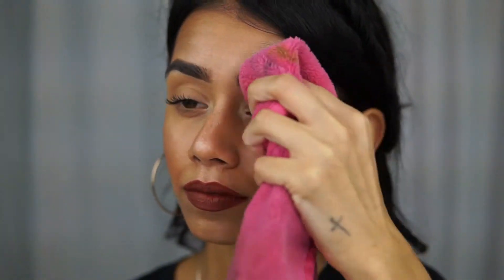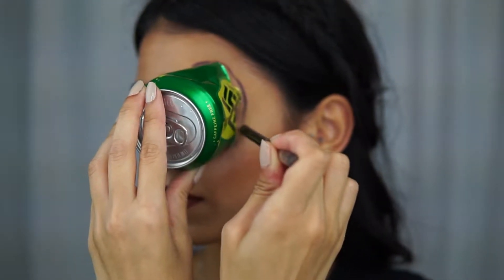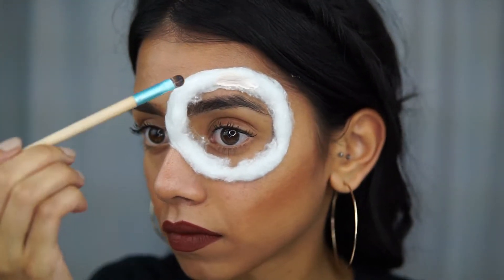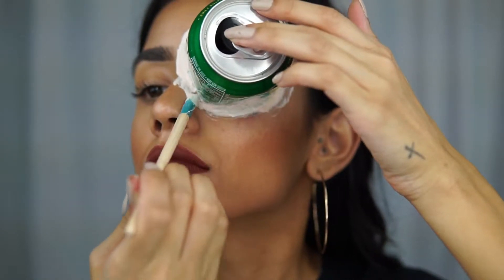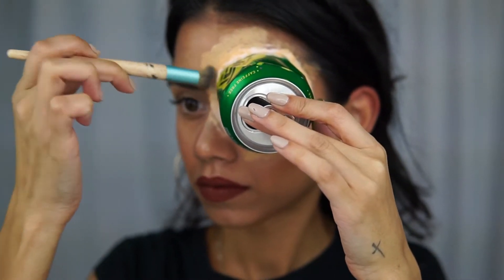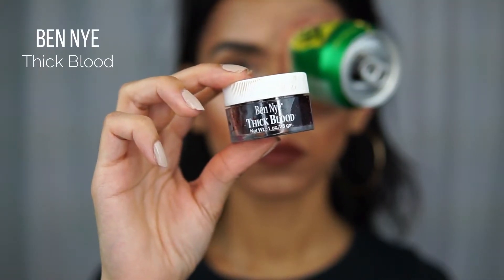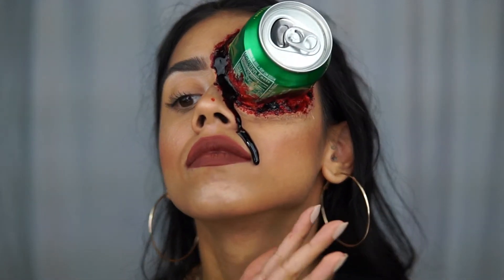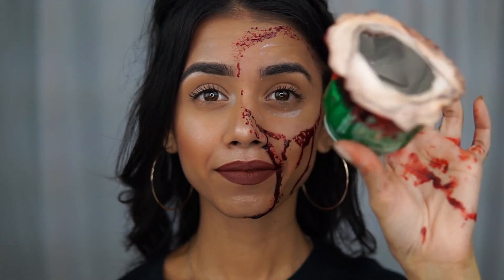CAN IN EYE | SIDNEI TAYLOR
Halloween is getting closer!

Day #6 : Can in Eye

Facebook: Makeup by Sidnei
Snap: sidneitaylor

Love you all and hope you enjoy the videos!